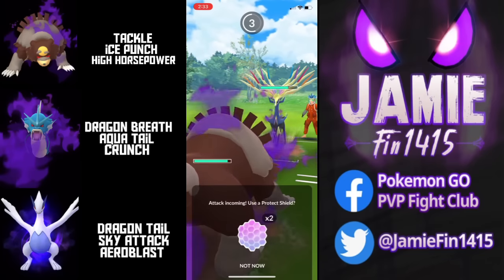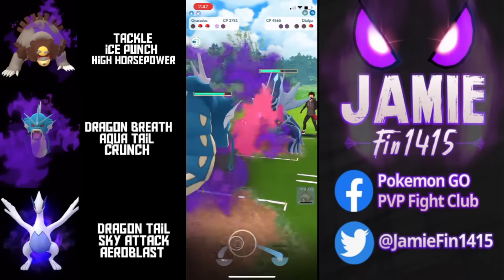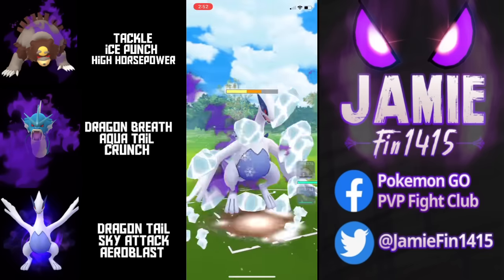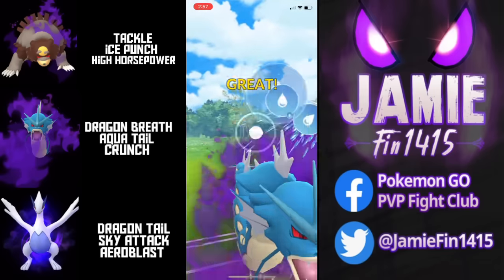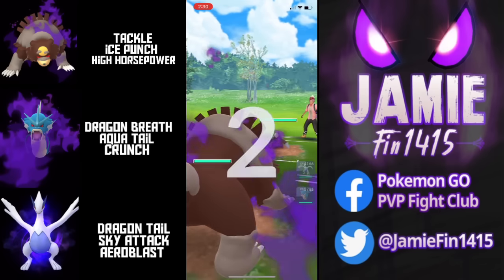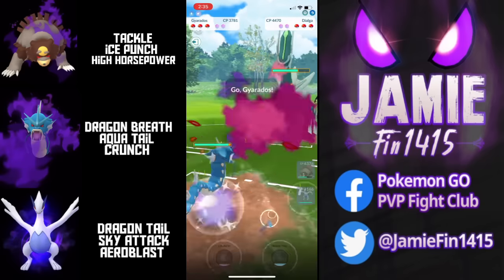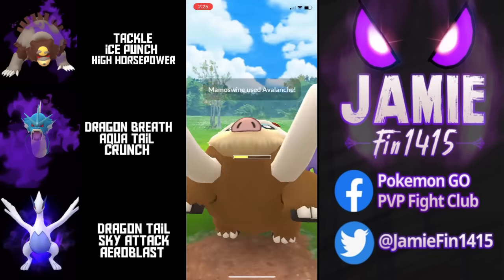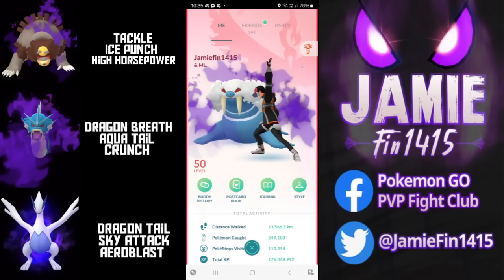THE CRAZIEST GAMES YOU WILL SEE IN THE OPEN MASTER LEGAUE TRIPLE SHADOWS FT Lugia Ursaluna Gyarados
Welcome back back to the channel today. we have another incredible showcase from the one and only XBoston who is on his journey to Legend only using Shadow Pokemon.

Today, we pick his journey up in the open master league. This is without a doubt the hardest league to use only shadows. I recently tried this myself and tanked to my lowest ever elo of sub 2k.

However, XBoston loves to challenge himself, and today, we have some truly amazing battles. Running a ground double flyer Abb strategy.

In the lead, we have Shadow Ursaluna, a pokemon that most people say is a good quick move away from being a top meta threat. However, regardless of its lacklustre quick move pool, this mon still puts up a fight.

The flyers are a safe switch of Shadow Lugia, arguably the best generalist in the format and the closer of one of the most slept on pick Shadow Gyarados.

Gyarados has so many good matches if you don't know how good this thing is you're about to find out!

huge thanks to LedsenKatt for making the form

music is from the free to use YouTube library, so many thanks youtube !